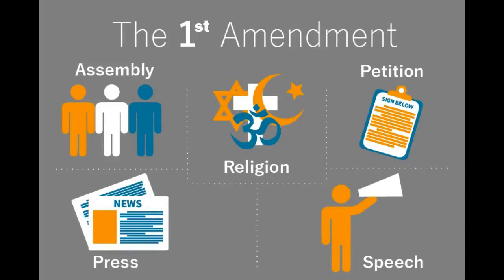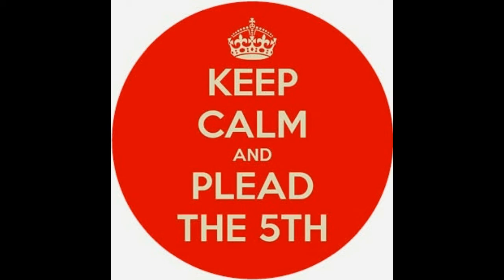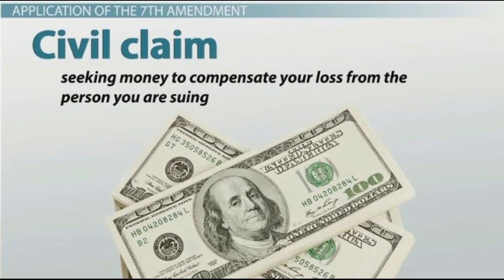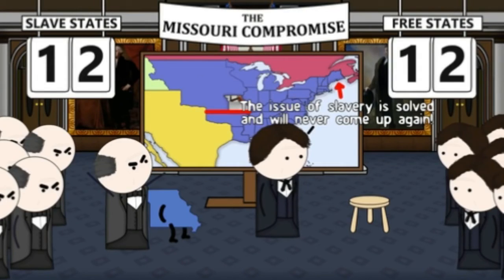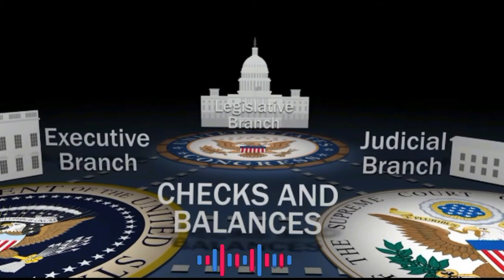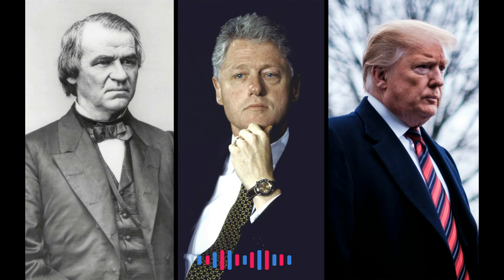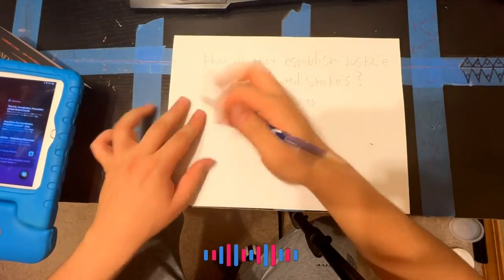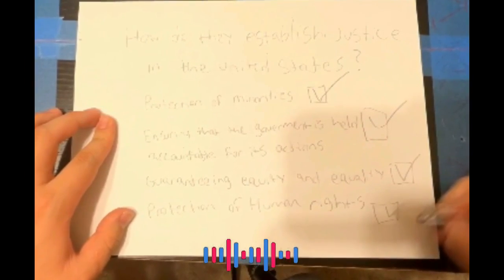final of dr c rap